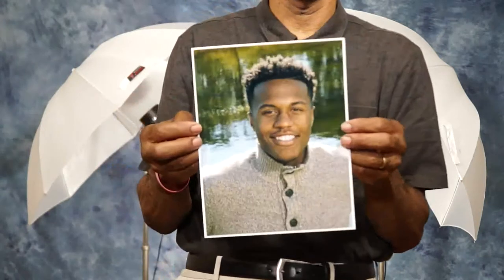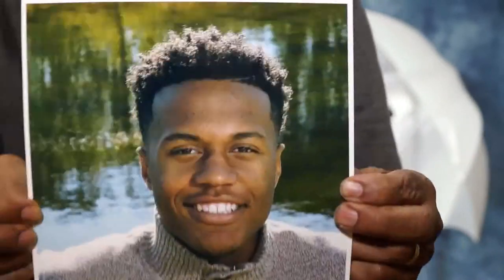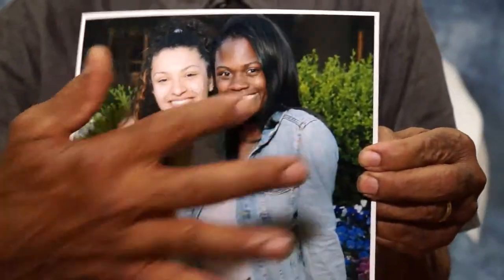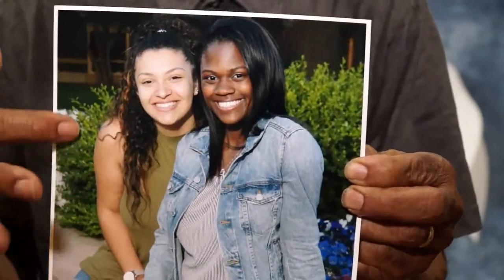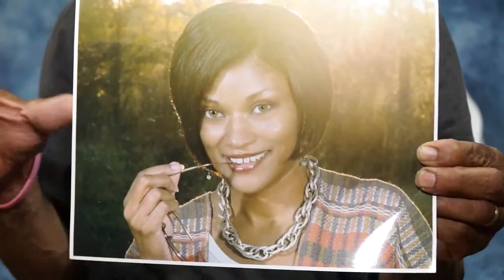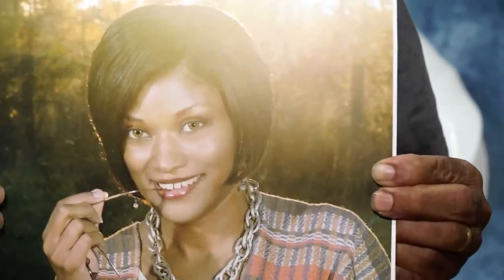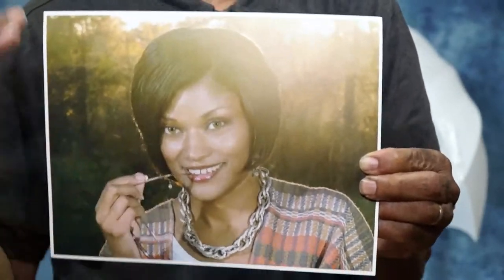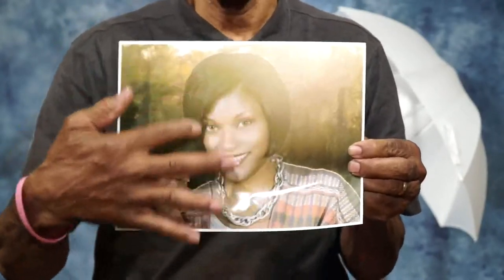Depth of Field (Bokeh) With A Small Sensor Camera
Why I do not worry about a blurry background(Boken)  with my small sensor cameras.